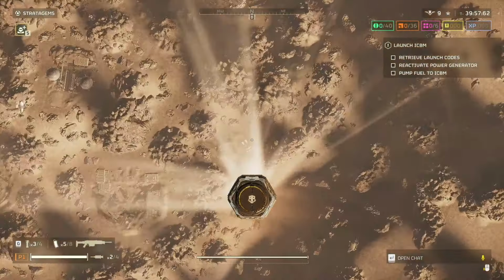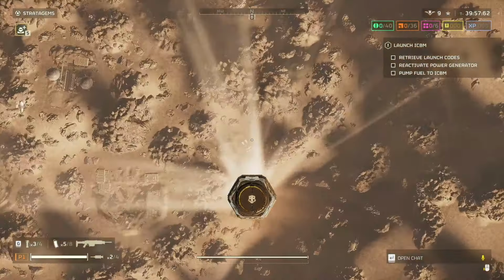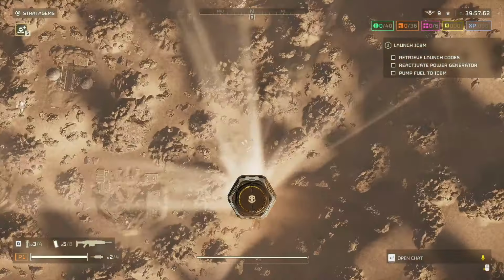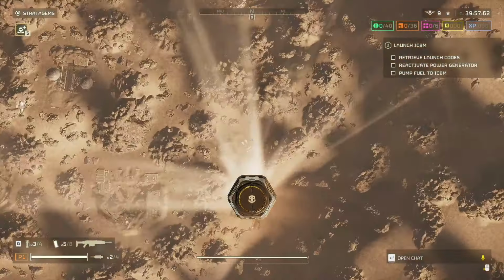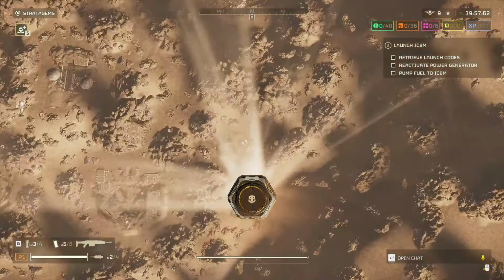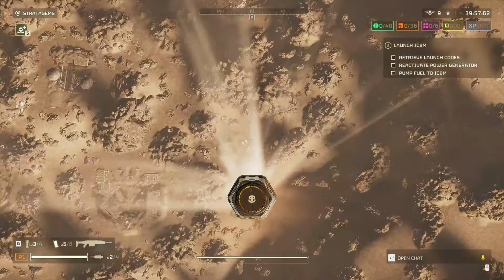Helldivers 2 Autocannon Automaton Helldive (Solo Max Difficulty, Tips, Tricks)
A voice-over video of a Solo Level 9 (Helldive) Automaton mission (ICBM), Helldivers 2 gameplay. Tips, tricks, fun facts and viewpoints on Helldivers 2 included. Instructional video with thought processes explained including learning moments, also included ICU-nurse life experience fun facts as intermezzos.

Loadout:
550 speed, explosion resistance
Diligence, Redeemer, Stun grenades
Stamina booster
Autocannon, Eagle 500kg, Clusterbomb & Orbital Laser

As promised in video:
Streaming thursday-friday-saturday at 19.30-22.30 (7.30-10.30pm) GMT+2.

Hope you guys enjoy. Be well & take care,
Phacil